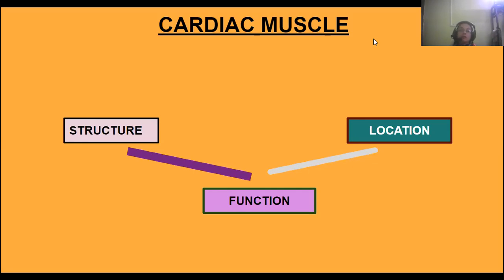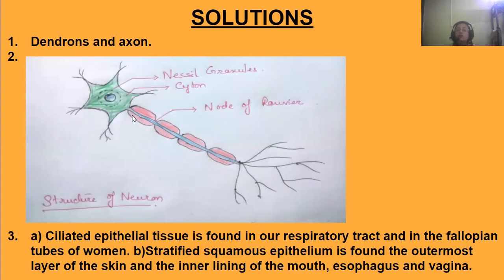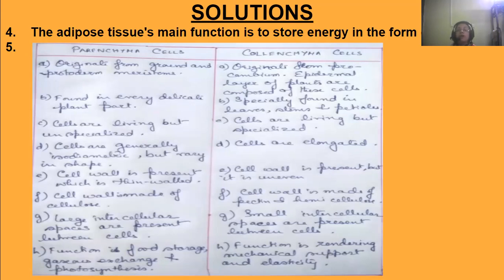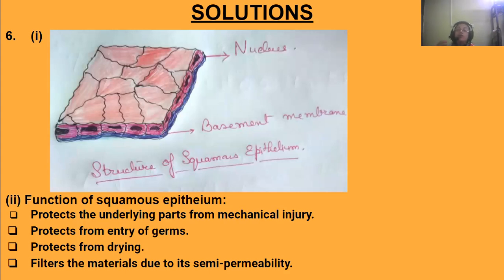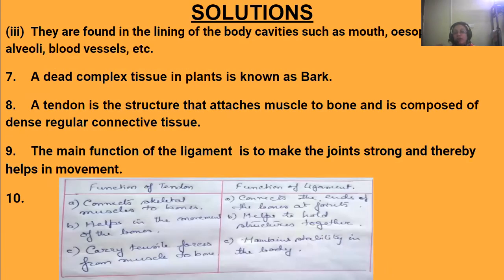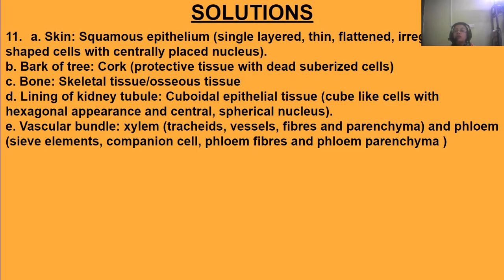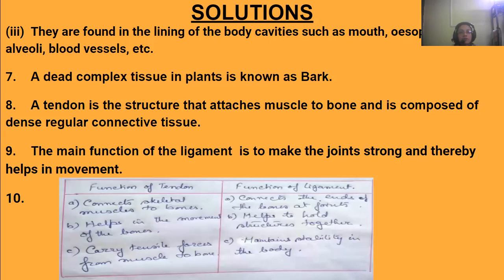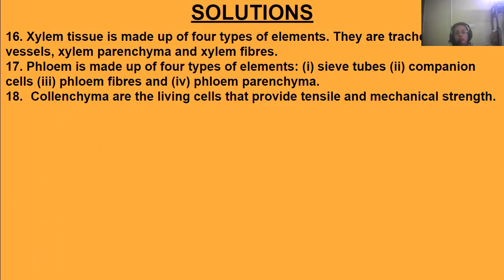Tissues, Part IV, ICSE, Class IX.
ICSE Specimen Practice Questions For Class 9.
ICSE, Class IX.